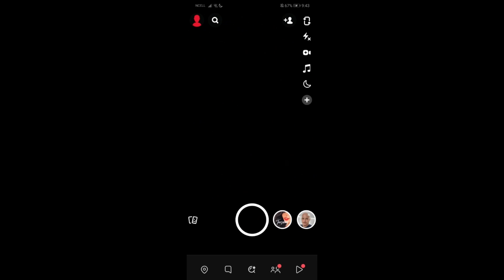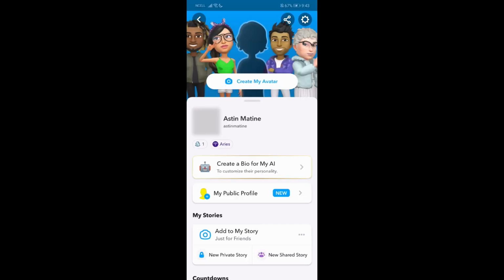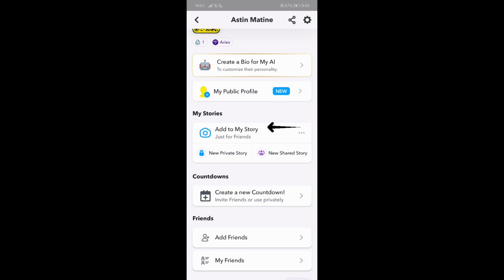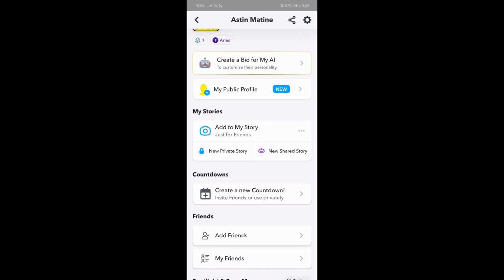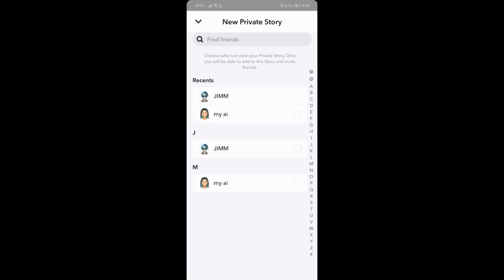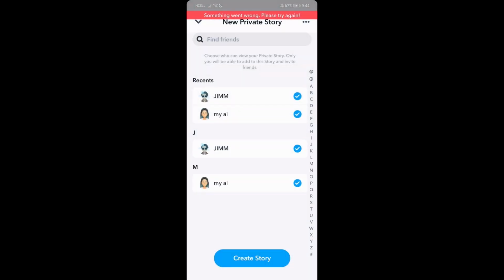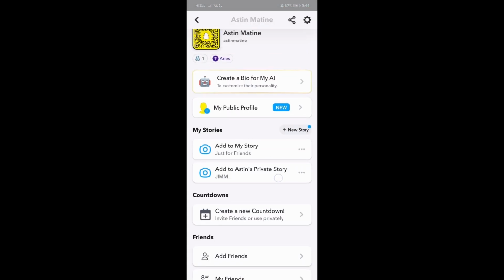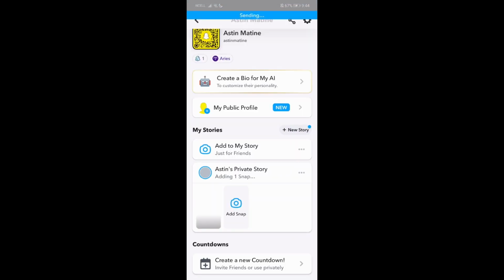How to Create Snapchat Private Story (2024) | Register Snapchat Private Story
This tutorial shows you how to set up a private story, choose who can view it, and manage your private story settings. Share special moments with a select group of friends by creating a private story on Snapchat. Perfect for sharing personal content with a trusted audience.